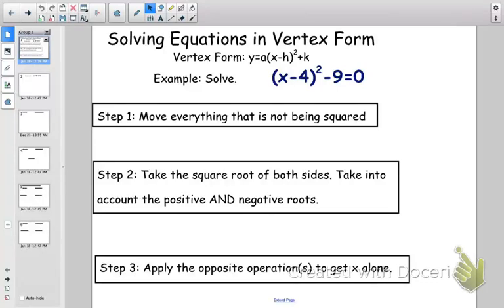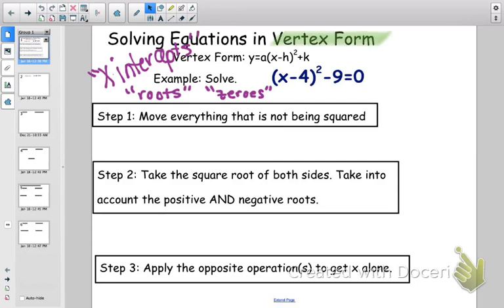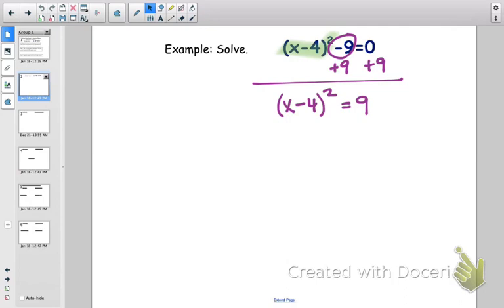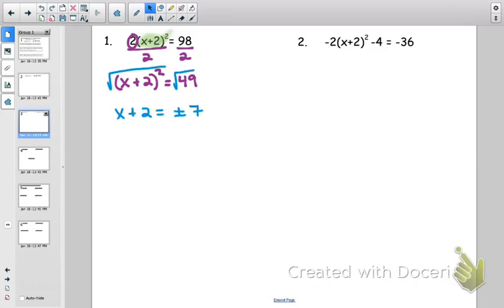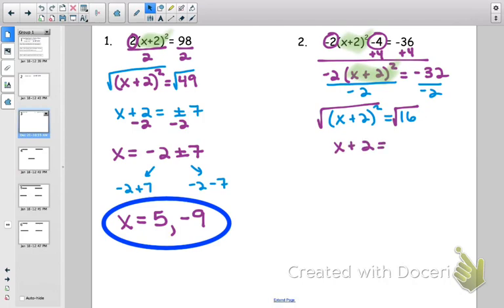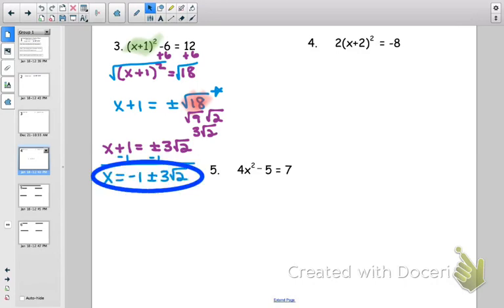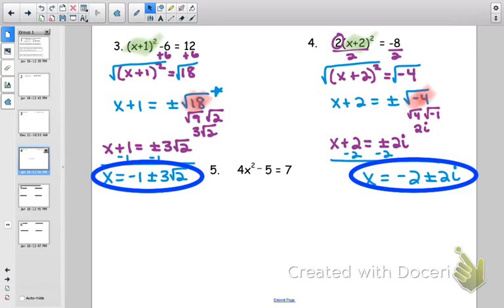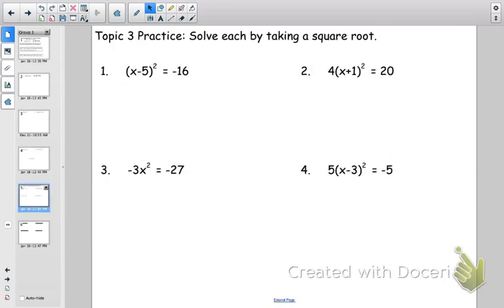Solving Quadratics in Vertex Form 2017-18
How to solve quadratics in vertex form: a(x-h)^2+k=0

How to find x-intercepts/roots/zeroes.